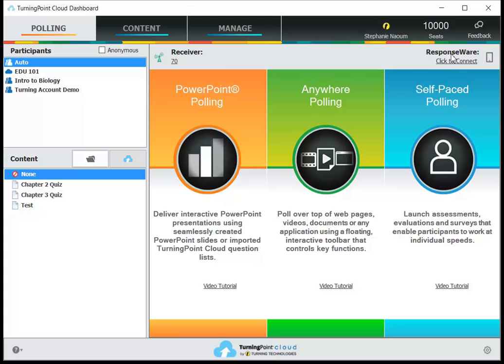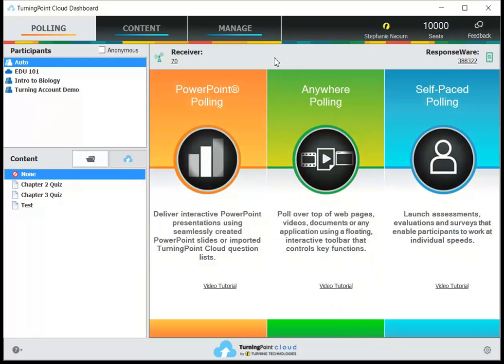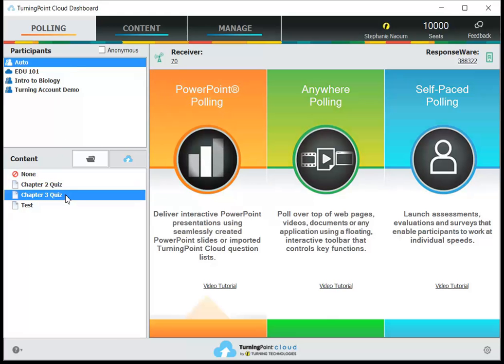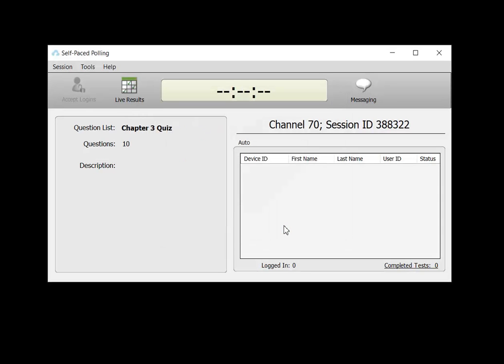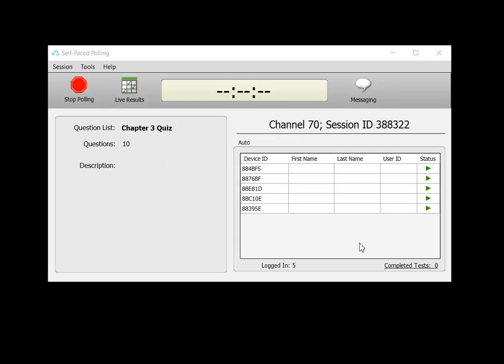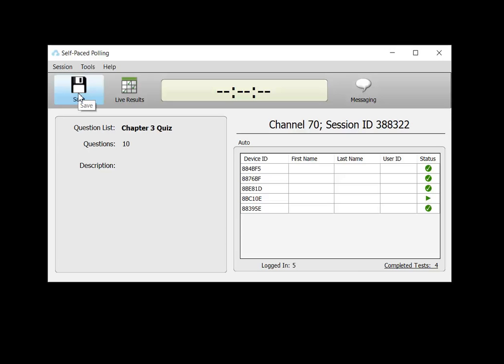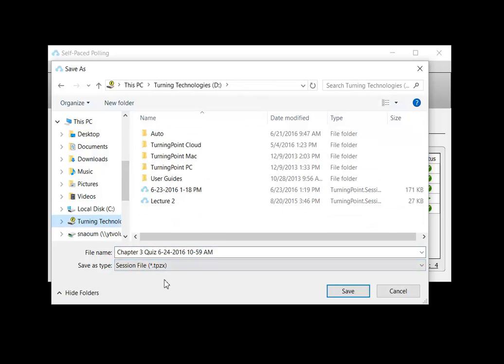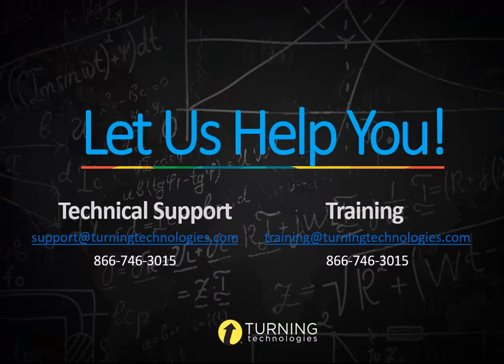Turning Point - Self Paced Polling Administering a Test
Training video from Turning Technologies